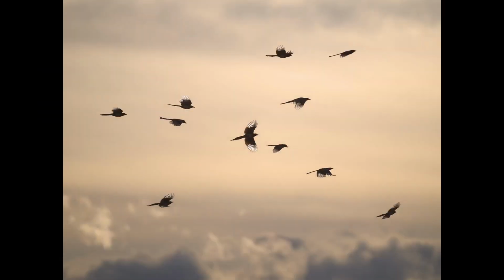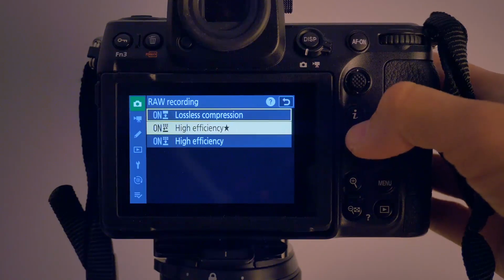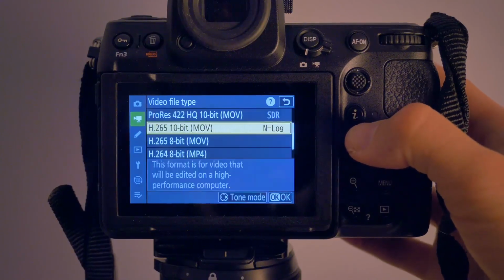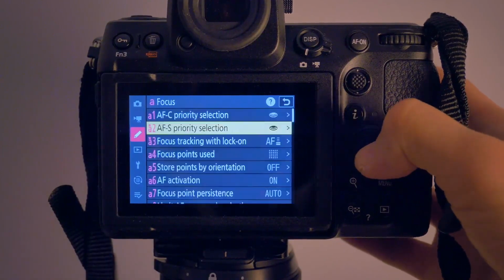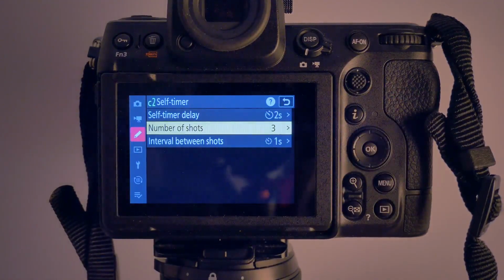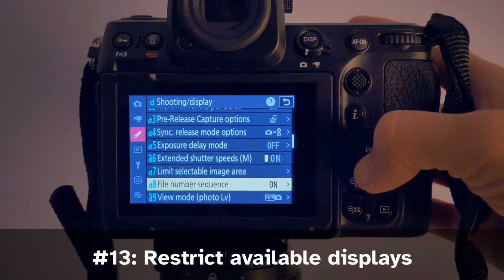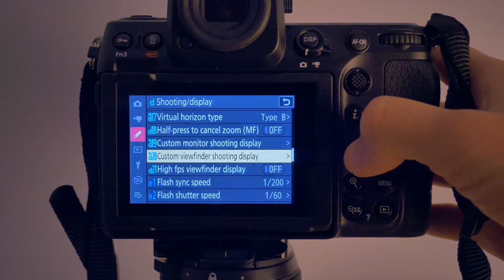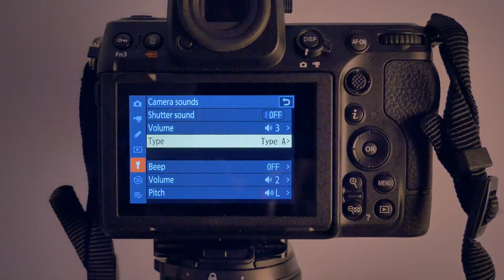17 Tips for Setting Up the Nikon Z8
Have the Nikon Z8? Here are 17 tips for setup!

00:00 Intro
00:05 Photo Shooting Menu
01:14 Video Menu
02:08 Custom Settings Menu
04:54 Setup Menu